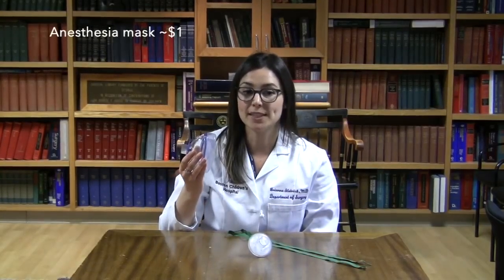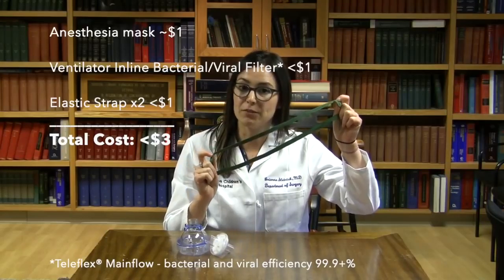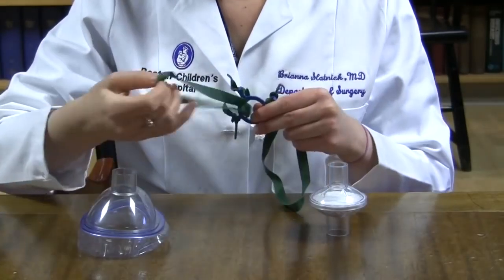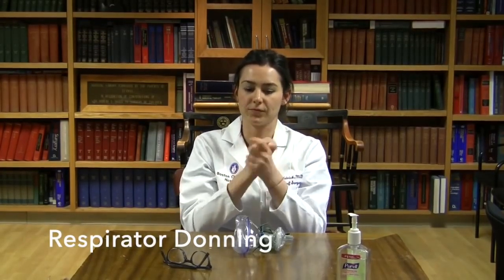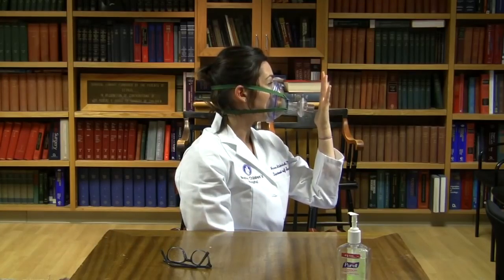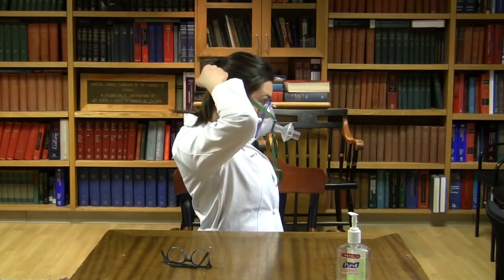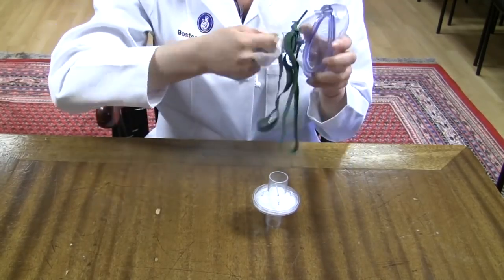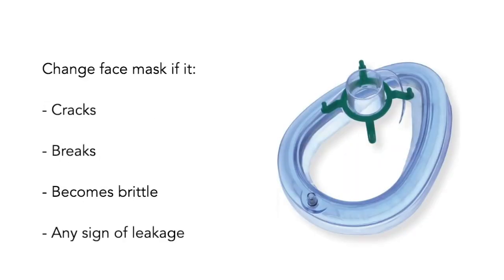Making Your Own Reusable Elastomeric Respirator For Use During Covid 19 Pandemic -N95 Shortage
HEPA rated Resusable Respirator using Anasthesia Mask